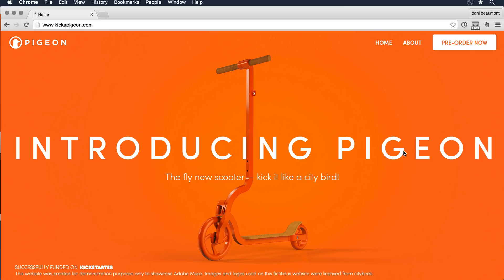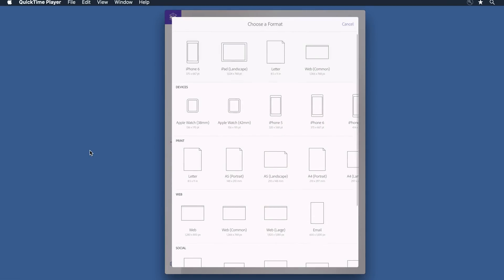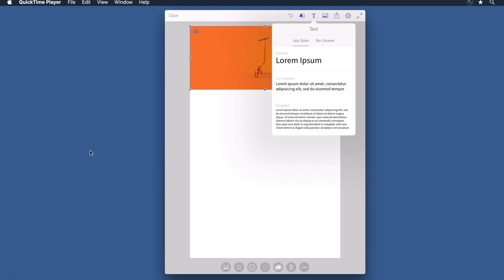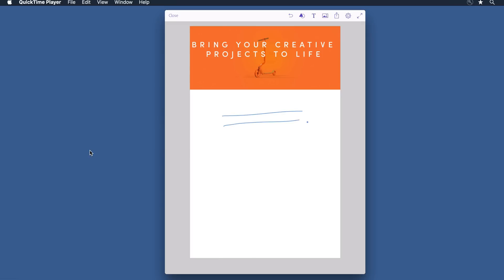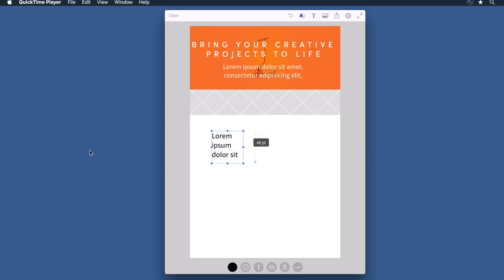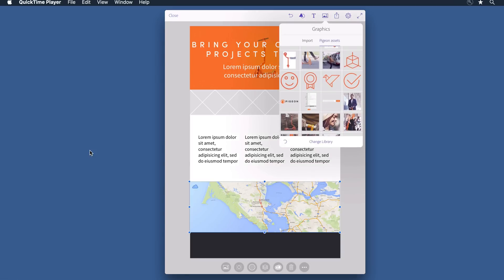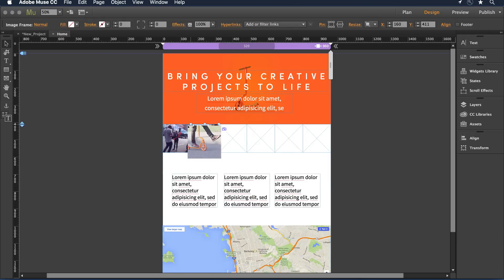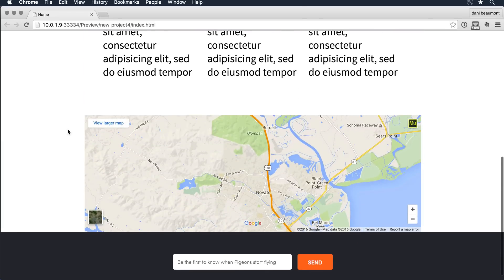Adobe Comp to Adobe Muse Workflow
Create quick mockups or wireframes in Adobe Comp and easily transfer them to Adobe Muse